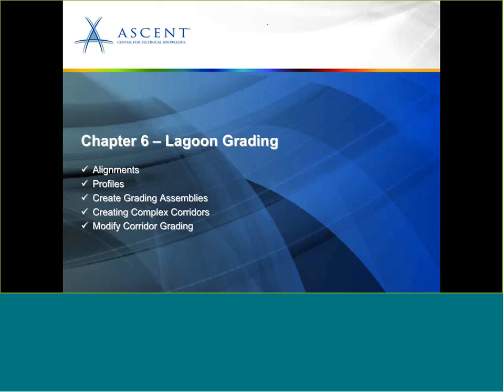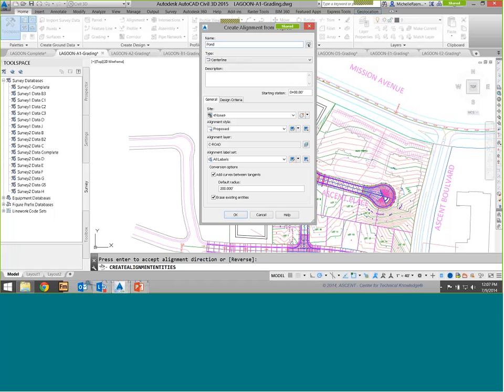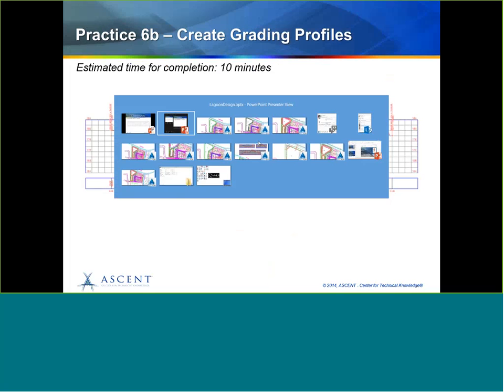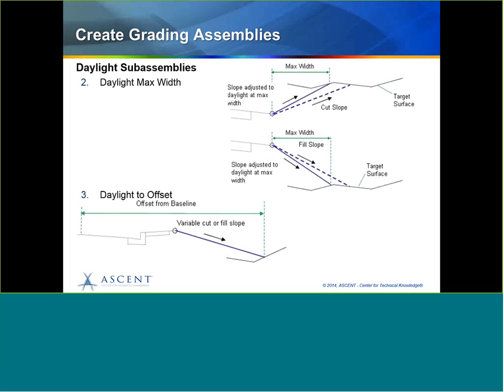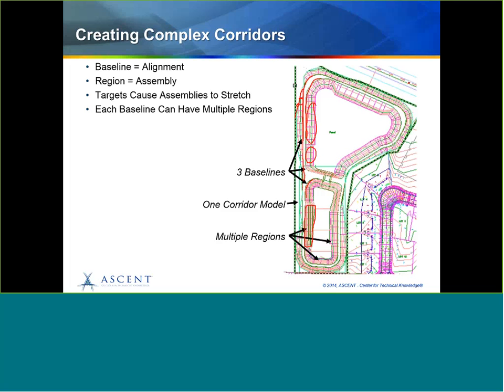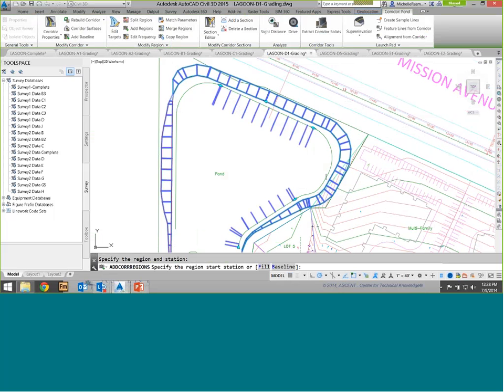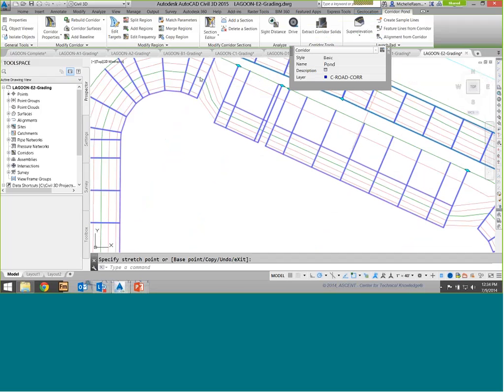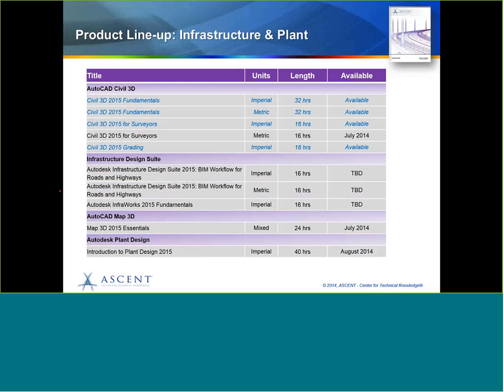ASCENT Webcast: Lagoon Design using AutoCAD Civil 3D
| Join ASCENT's Michelle Rasmussen for a closer look at Chapter 6 of the Civil 3D 2015 Grading Student Guide where students learn how to use a corridor model to create a more dynamic finish ground surface.
Anyone doing grading work will benefit from this webcast including: engineers, designers, and CAD technicians.